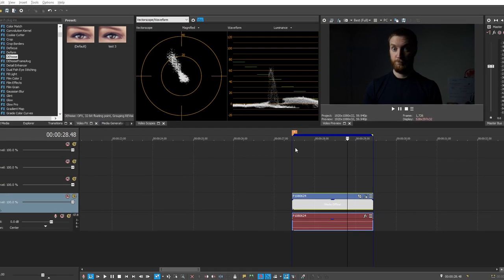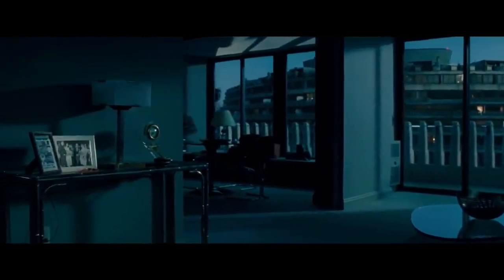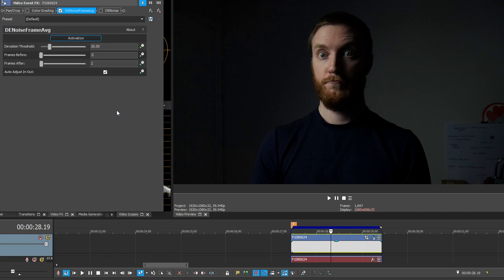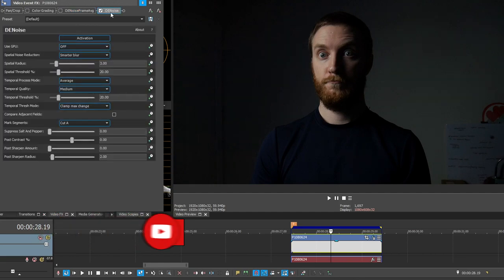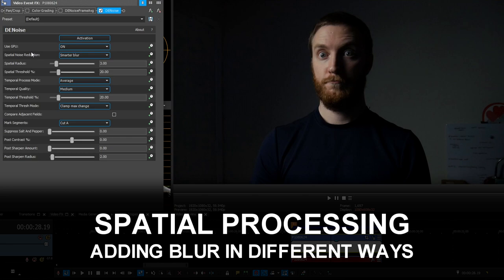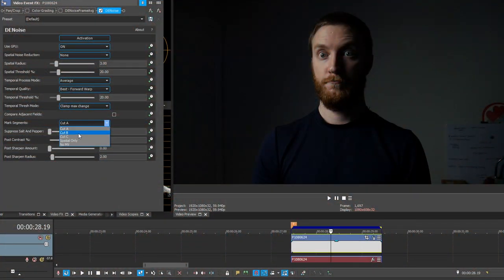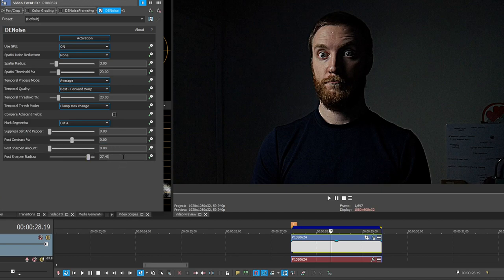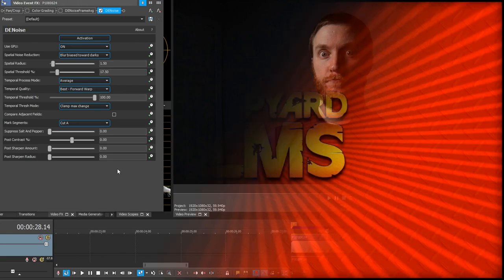Fix noisy footage in VEGAS Pro! ➖ DE:Noise V3 ➖ 2020 Plugin Overview 👨‍🏫 VEGAS Tutorial #101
Hey everyone! Josh here with an in-depth tutorial explaining how to reduce and remove noise from your footage. VEGAS Pro 17 does not have a built-in way to remove noise from footage so we'll have to use 3rd party plugins to reduce noise in video footage.

Today we're going to use a plugin called DE:Noise V3 to remove noise. It's created by the company called RE:Vision Effects and they're the same people who create RSMB to add motion blur to video and Twixtor to create super smooth slow motion. DE:Noise uses algorithms to smooth out noisy footage. It can even remove noise from 4K footage!

➖➖▼  Octothorp's  ▼➖➖